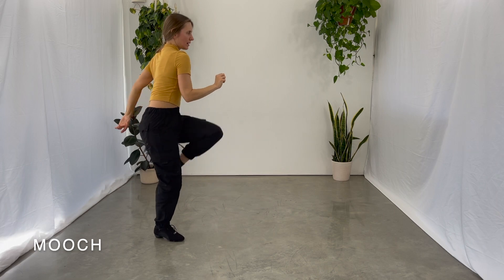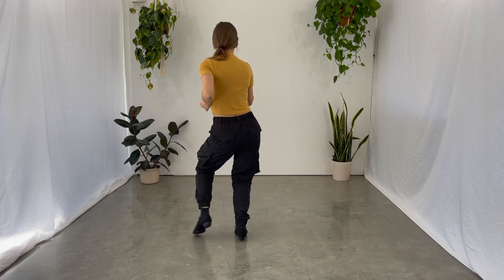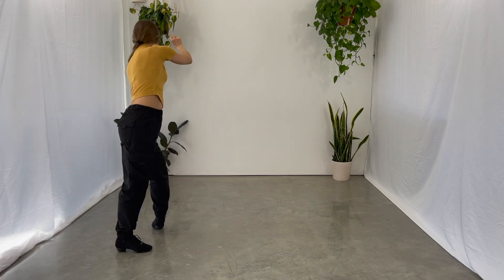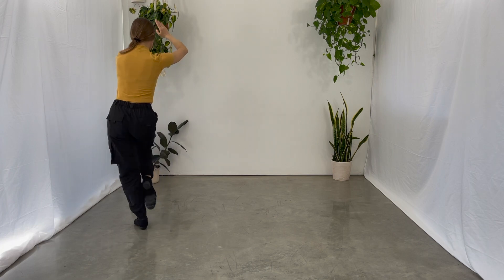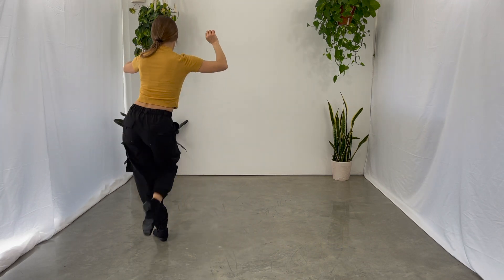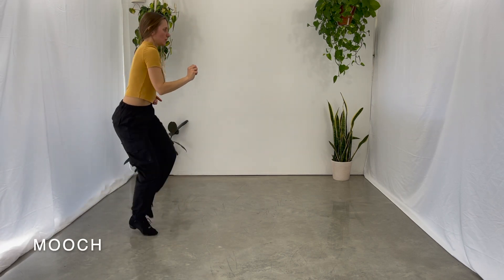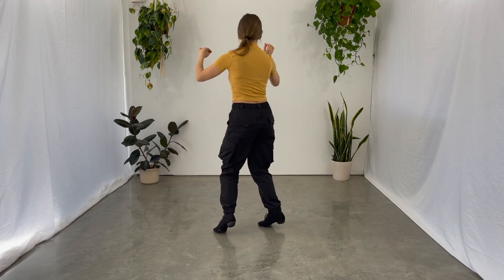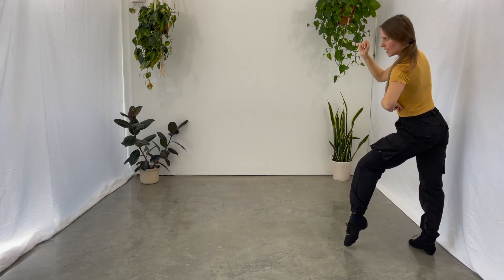Jive Intermediate Solo Routine | Bronze Jive | Fallaway Throwaway, Mooch, Change of Place, Kicks..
Hi Dance Friends, this one is for our intermediate and advanced followers. This jive routine is danced 2 ways. The first one is slightly simpler than the second one. This intermediate jive routine can be danced with a partner as well.

This jive intermediate routine consists of bronze jive and silver jive steps, also pre-bronze jive dance steps:
jive fallaway throwaway
jive change of place left to right
jive change of place right to left with a spin to right
jive mooch
jive kicks
jive reverse whip
jive american spin

Happy Dancing!